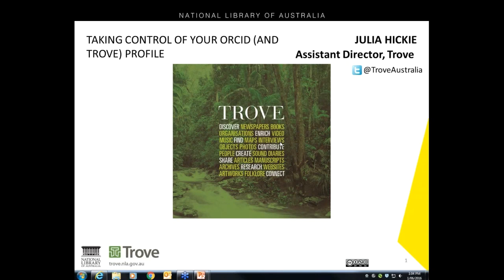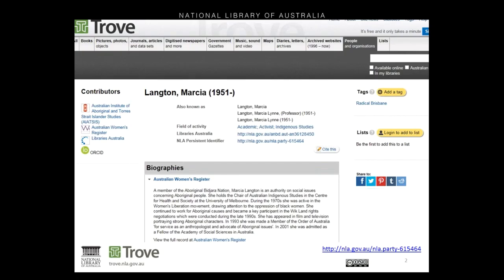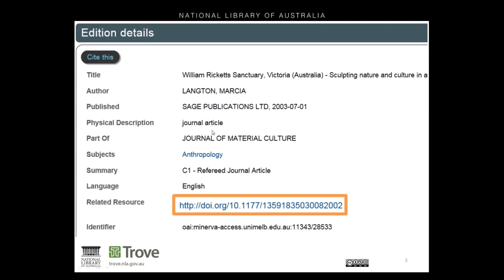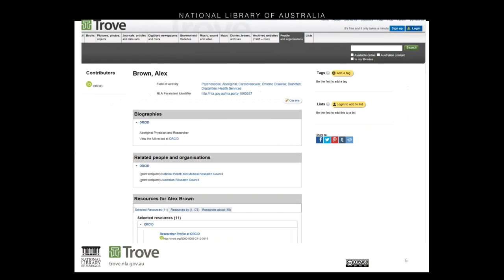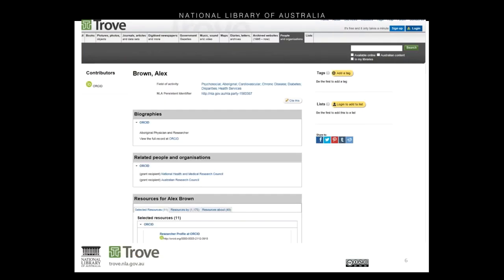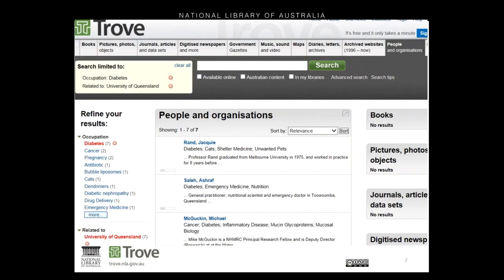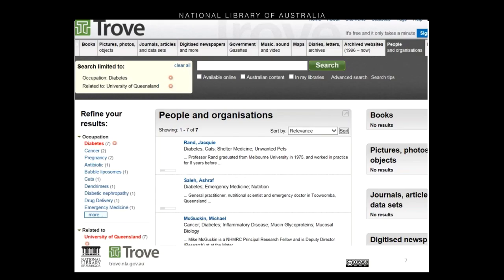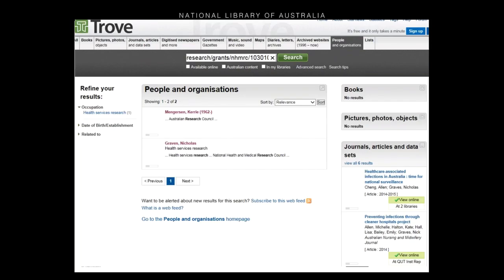Julia Hickie: Promoting ORCID to your researchers - June 1st 2016